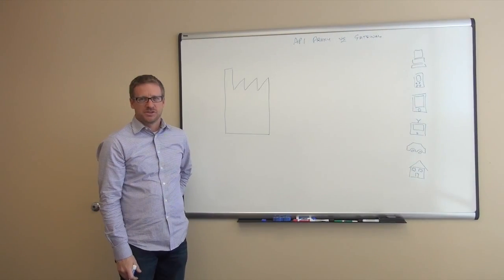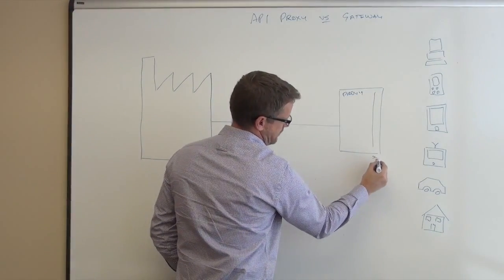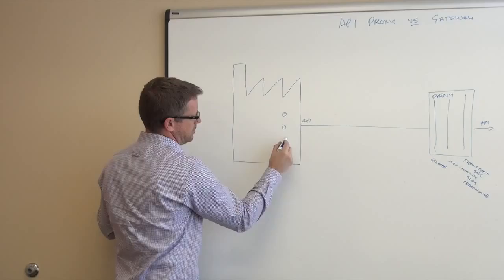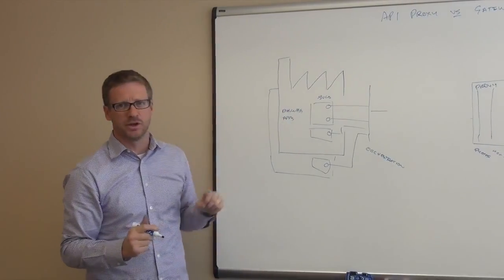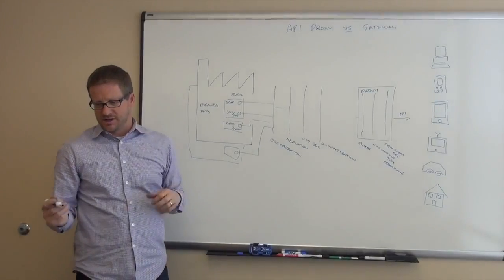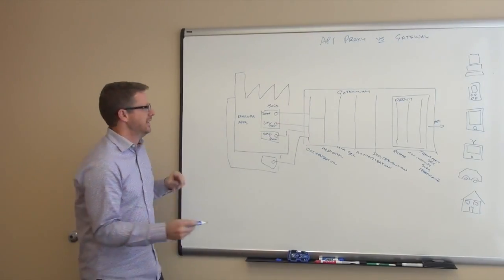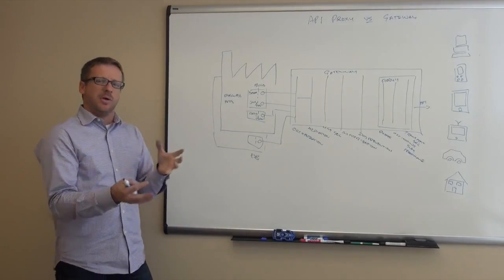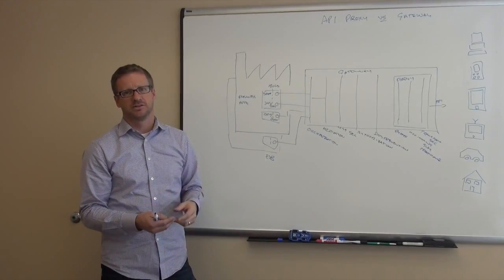API Proxy vs Gateway